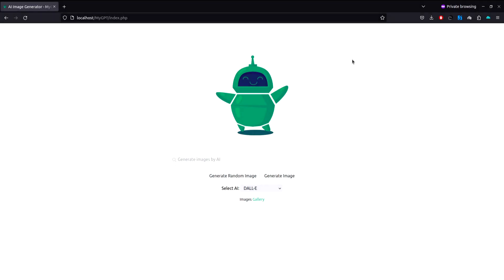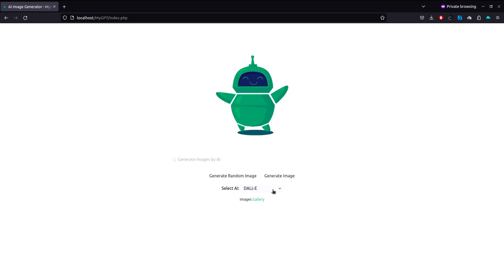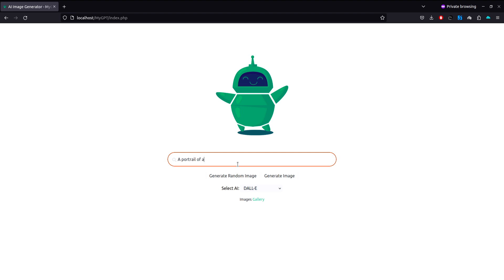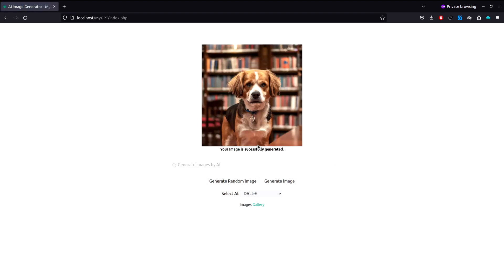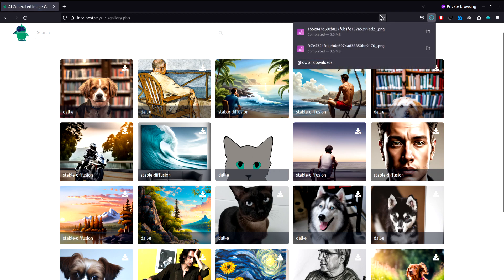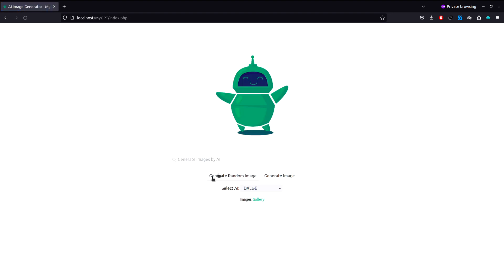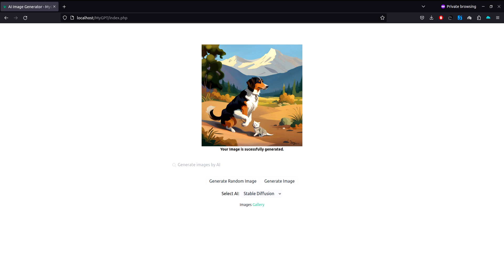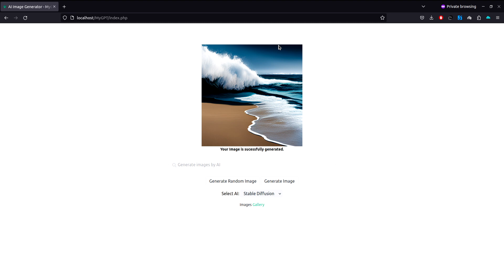Build an Image Generator with AI Model using PHP, MySQL, JavaScript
In this course, you will learn how to create a app that use artificial intelligence (AI) to generate stunning and realistic images with PHP, MySQL and bit of JavaScript. you will learn to use OpenAI DALL-E and the Stable Diffusion AI model from Stability AI To Generate photo-realistic images and store them in the app or the database. By combining the strengths of these AI models with the versatility of PHP and the efficiency of MySQL, you will unlock endless creative possibilities.

You can highlight the project you create in this course, If anyone who sees this project in your portfolio might want to hire you because from this course you will gain skills which help you to learn to build AI generated images with PHP, MySQL, using OpenAI DALL-E, and Stable Diffusion AI model from stability ai APIS.